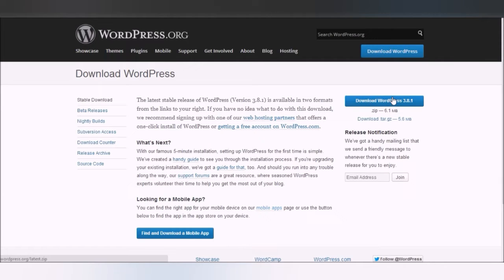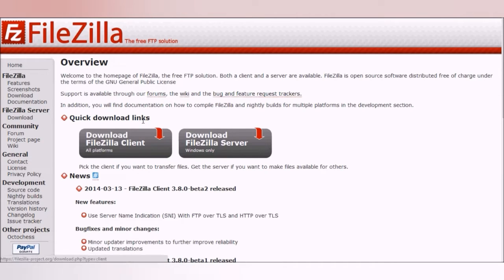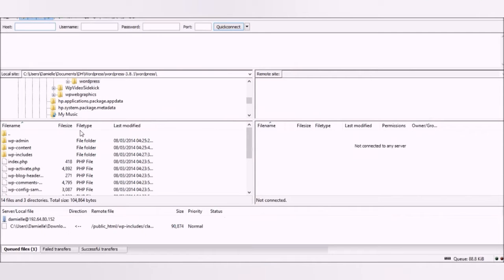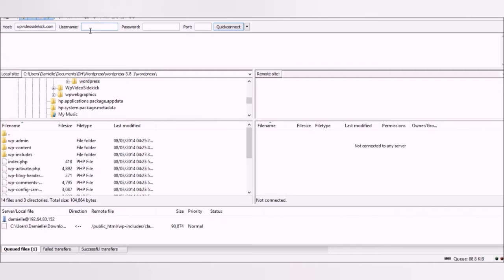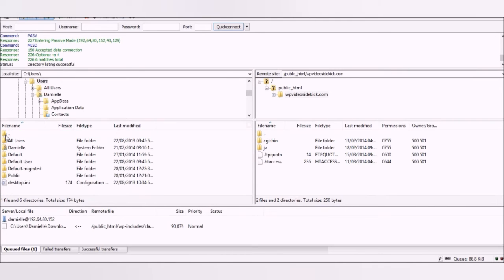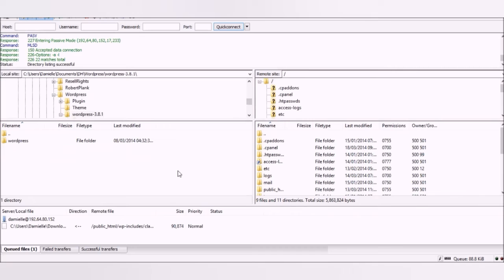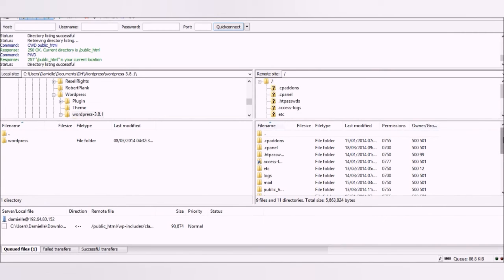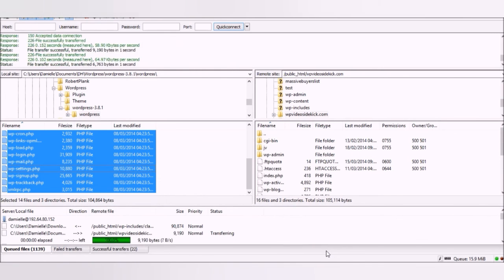Start Earning with WordPress 100% Free Full Course in Engish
Hello dear Thanks for visiting our channel
I am creating laughing comedy videos
This channel is for intaretanement purpose only
Fore any query

Tube Mastery and Monetization is the best YouTube course and community on the market.
It reveals how Matt Par runs 9 different YouTube niche channels without even showing his face.